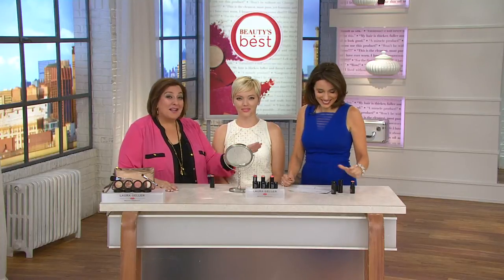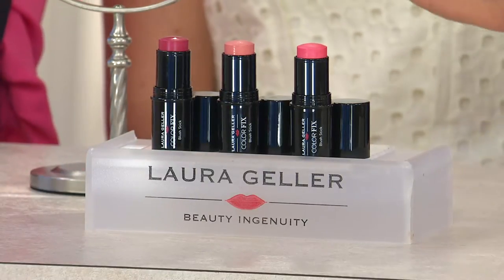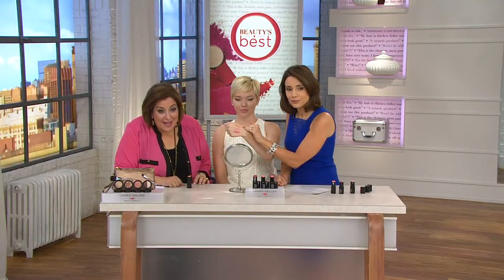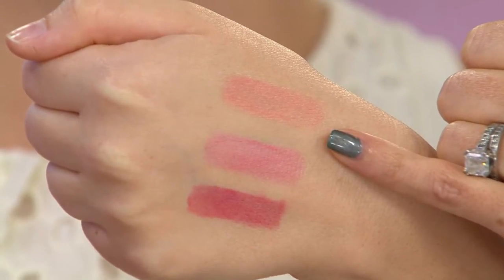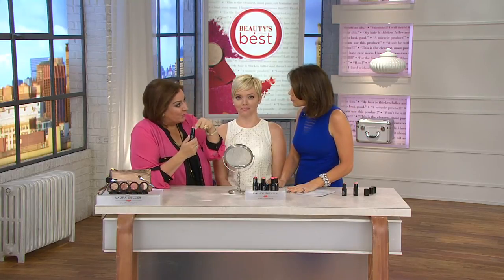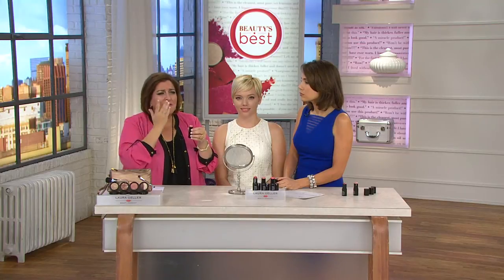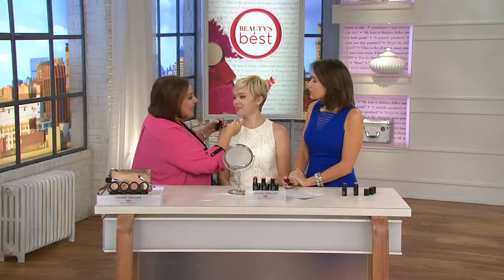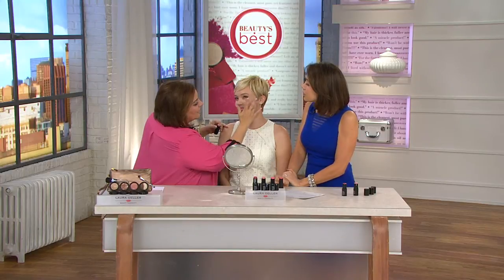Laura Geller Color Fix Cream Blush Cheek Stick with Maria McCool